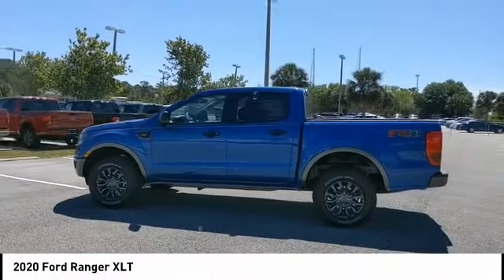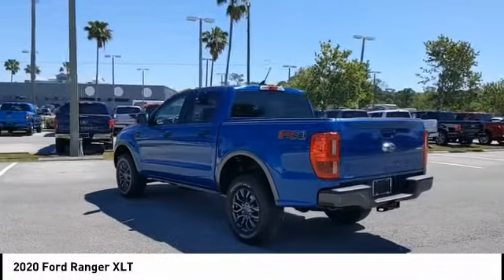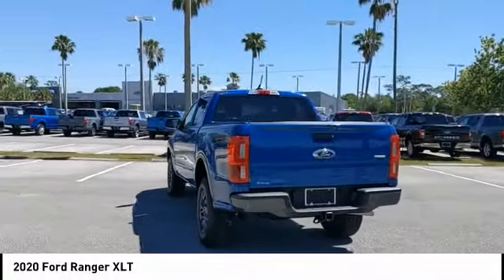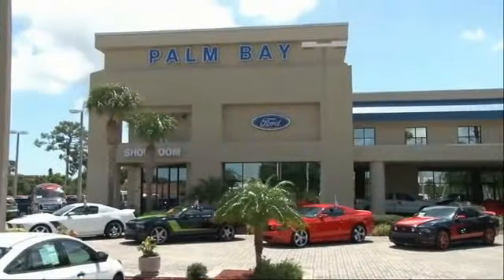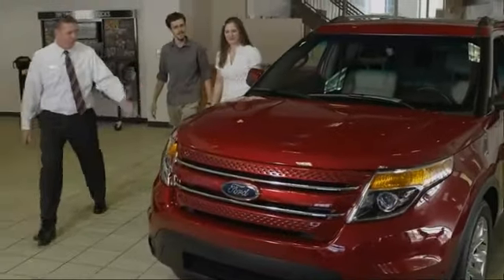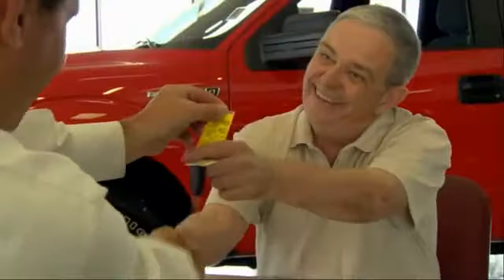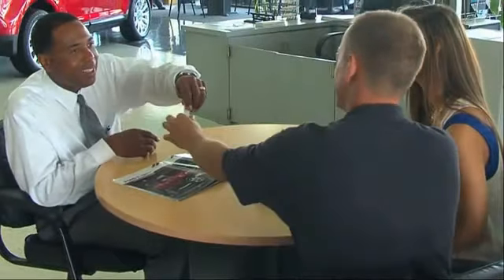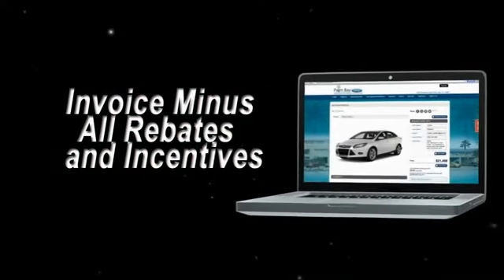2020 Ford Ranger Palm Bay FL LLA23985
2020 Ford Ranger XLT

2020 Ford Ranger Lightning Blue Metallic XLT 4WD Automatic EcoBoost 2.3L I4 GTDi DOHC Turbocharged VCTThis vehicle includes the following Features: Equipment Group 301A Mid (Auto-Dimming Rear-View Mirror  Leather-Wrapped Shifter  Leather-Wrapped Steering Wheel  and Power-Folding Sideview Mirrors w/Power Glass)  FX4 Off-Road Package (4x4 FX4 Off-Road Bodyside Decal  Electronic-Locking Rear Differential  Off-Road Screen in Cluster  Off-Road Tuned Suspension  and Terrain Management System)  Sport Appearance Package (Black Grille w/Magnetic Surround  Exposed Front Tow Hooks  Magnetic Wheel-Lip Molding  Sport Box Decal  and Wheels: 17 Magnetic Painted Aluminum)  Trailer Tow Package (Class IV Trailer Hitch Receiver)  4WD  3.73 Axle Ratio  4-Wheel Disc Brakes  6 Speakers  ABS brakes  Air Conditioning  AM/FM radio  AM/FM Stereo  Auto High-beam Headlights  Automatic temperature control  Brake assist  Bumpers: body-color  Compass  Delay-off headlights  Driver door bin  Dual front impact airbags  Dual front side impact airbags  Electronic Stability Control  Emergency communication system: SYNC 3 911 Assist  Front anti-roll bar  Front Bucket Seats  Front Center Armrest  Front dual zone A/C  Front fog lights  Front Premium Cloth Bucket Seats  Front reading lights  Front wheel independent suspension  Fully automatic headlights  Illuminated entry  Low tire pressure warning  Occupant sensing airbag  Outside temperature display  Overhead airbag  Overhead console  Panic alarm  Passenger door bin  Power door mirrors  Power steering  Power windows  Rear Parking Sensors  Rear reading lights  Rear seat center armrest  Rear step bumper  Rear window defroster  Remote keyless entry  Security system  SiriusXM Satellite Radio  Speed control  Speed-sensing steering  Steering wheel mounted audio controls  SYNC 3  Telescoping steering wheel  Tilt steering wheel  Traction control  Trip computer  Variably intermittent wipers  Voltmeter  and Wheels: 17 Silver-Painted Aluminum.We offer Market Based Pricing  so please call to check on the availability of this vehicle. WE'LL BUY YOUR VEHICLE  EVEN IF YOU DON'T BUY OURS! #1 FORD DEALER IN THE AREA. LOCALLY OWNED AND OPERATED. NOBODY BEATS A PALM BAY FORD DEAL  NOBODY!!